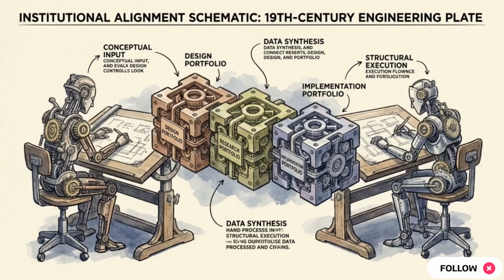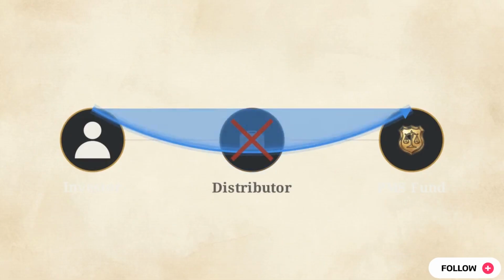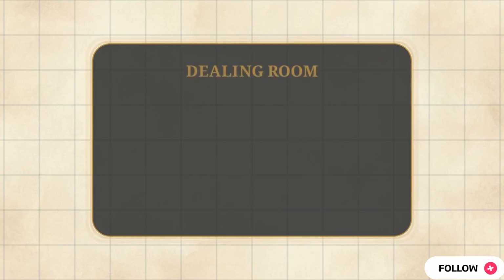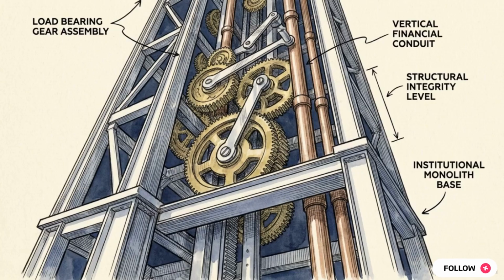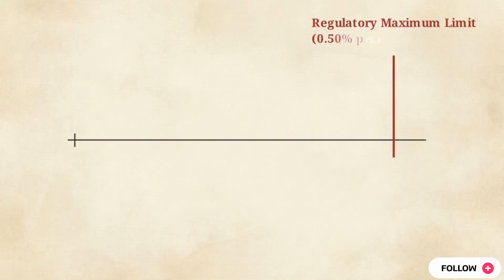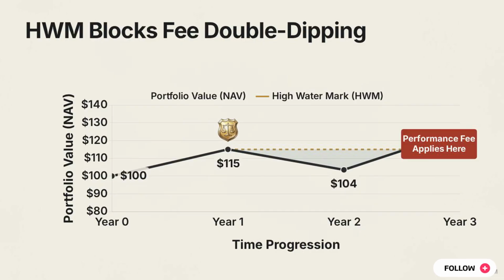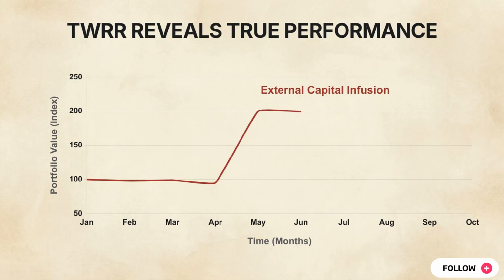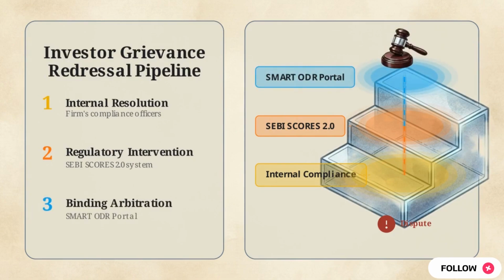NISM PMS Chapter 8 | PMS Operations, Reporting & Client Onboarding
Understand disclosures, onboarding, reporting, fees and investor grievance process.
Important operational chapter for PMS industry knowledge.